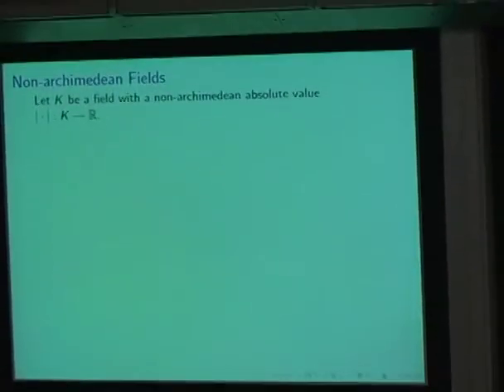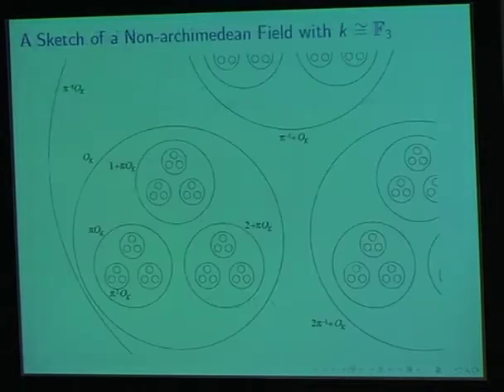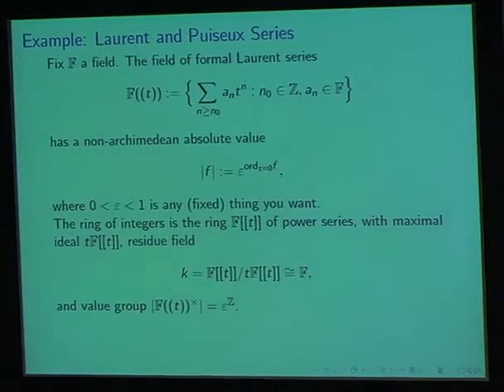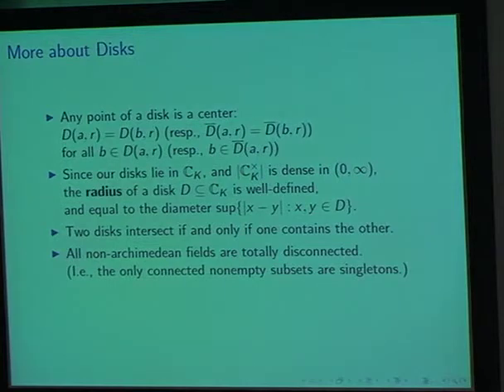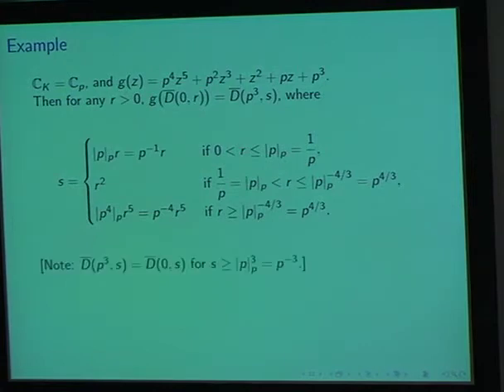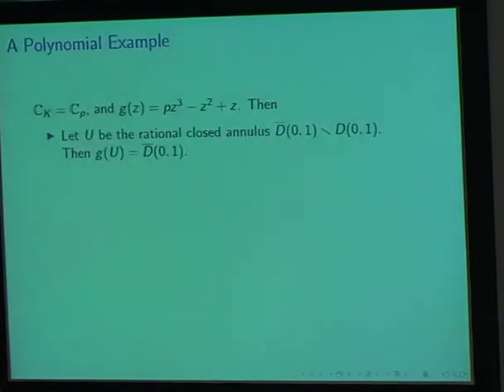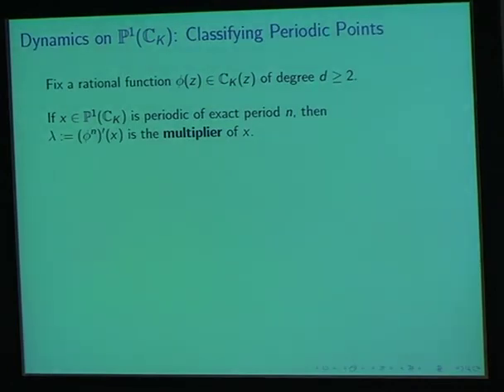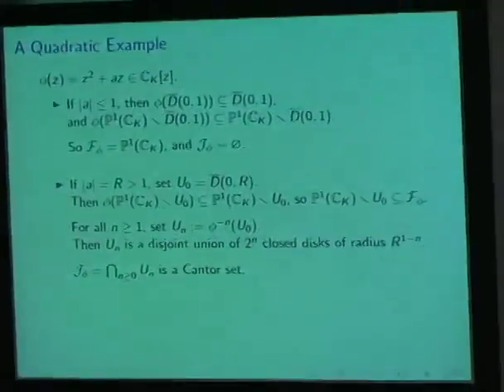Non-archimedean dynamics in dimension one (Rob Benedetto) 1-4